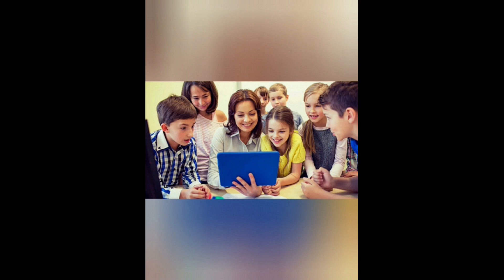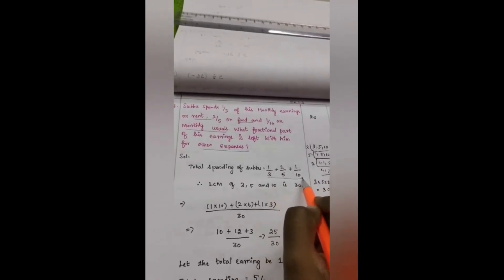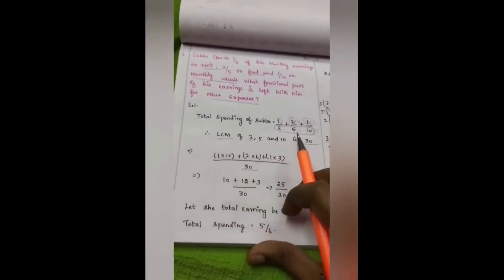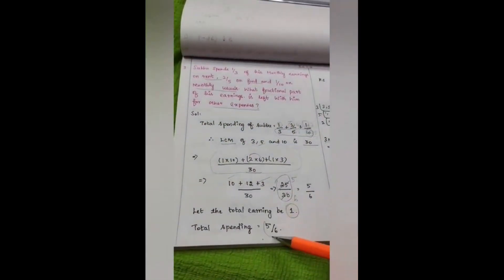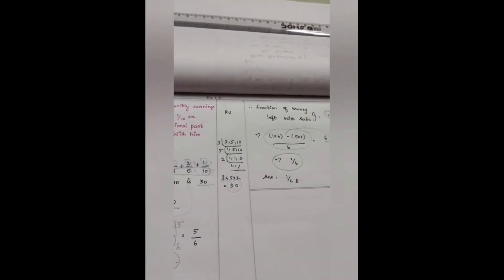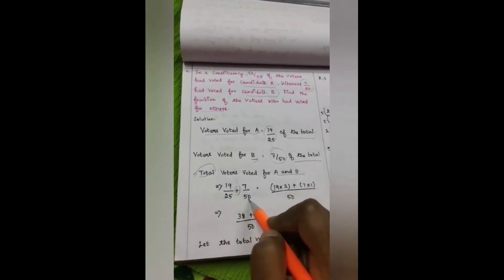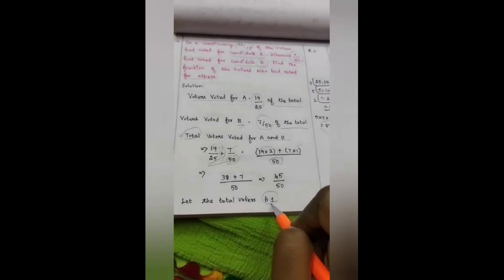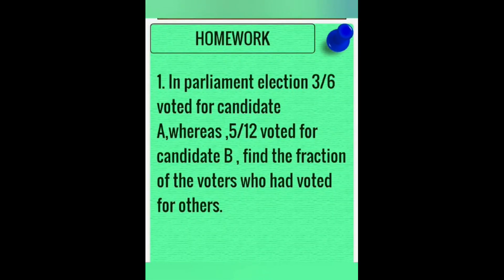ONLINE CLASS VIII STD MATHS EM PROBLEMS